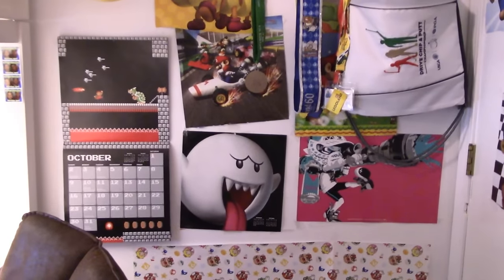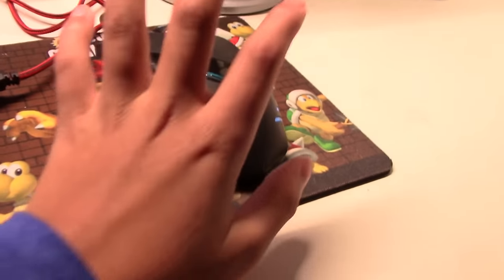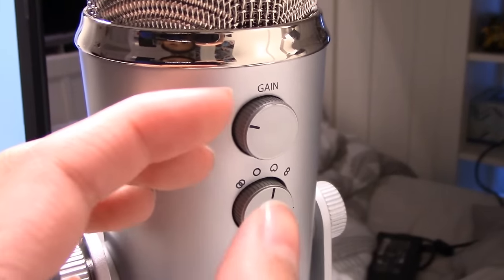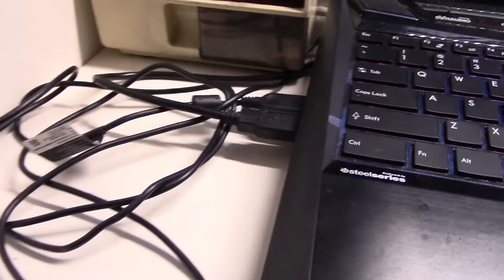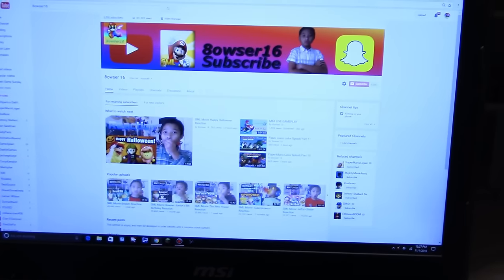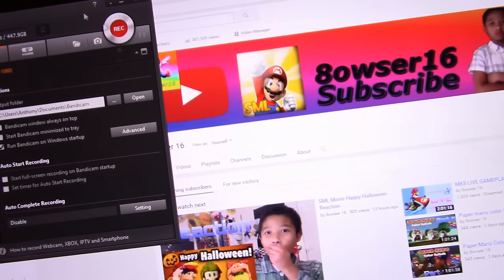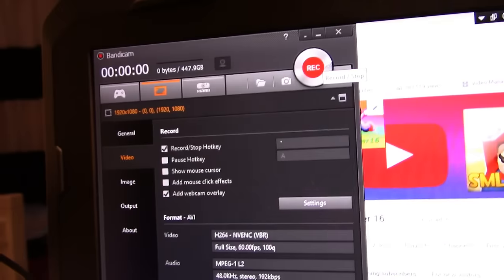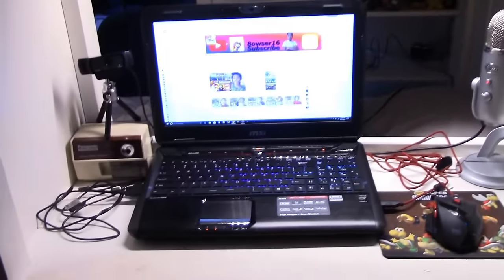Gaming Setup Tour